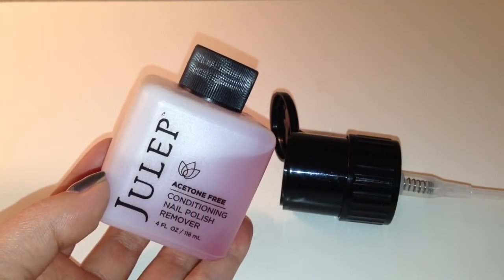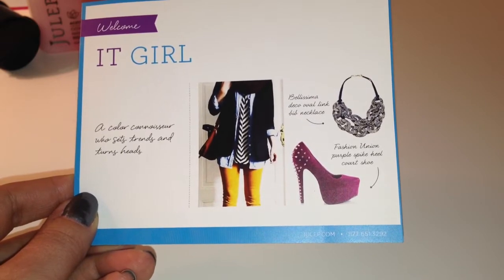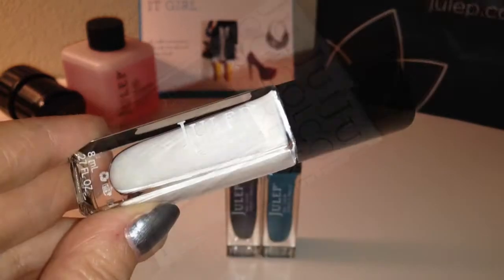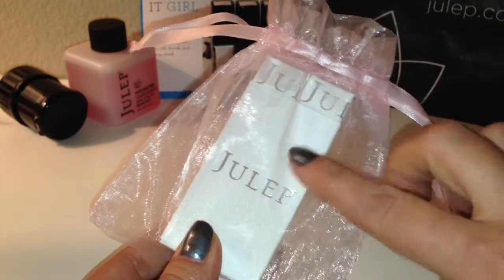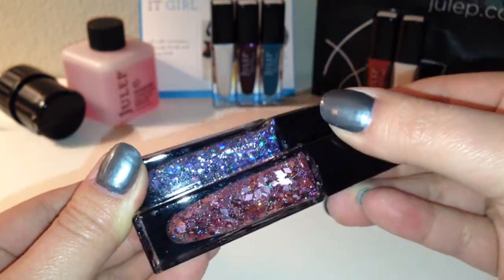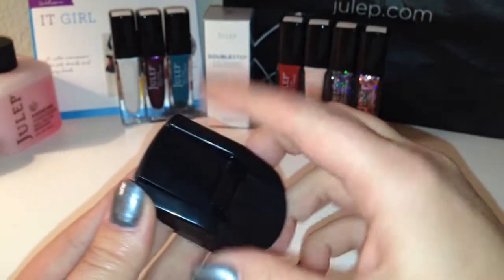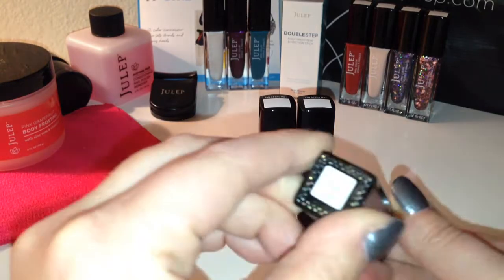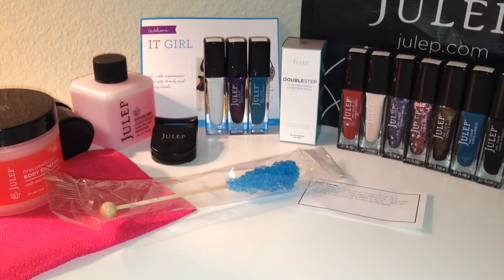♢ Julep ♢ Diamond Mystery Box ♢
My first Julep box!!

♡ I'm always on the hunt for a great box. If there's a box you'd like for me to test out/review let me know!

My Monthly Subscription Boxes

♥Ebates♥ I always shop through ebates first! CASH BACK on almost every online store!